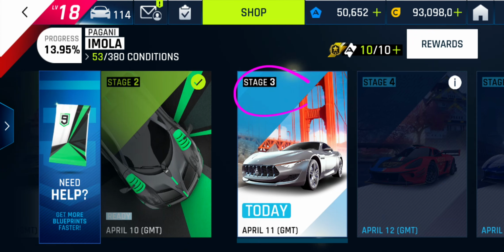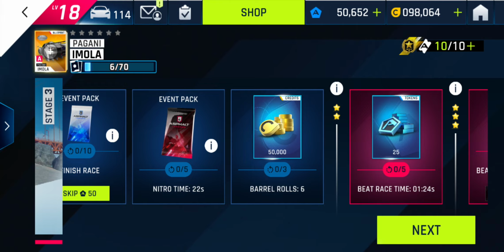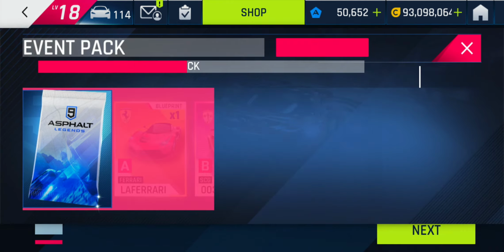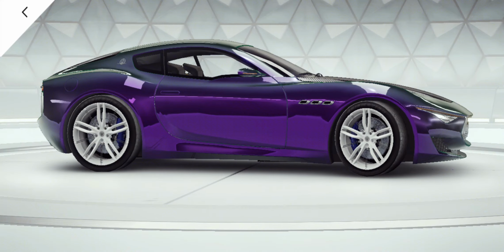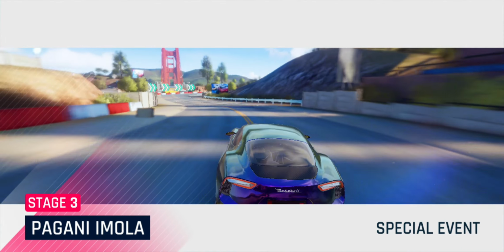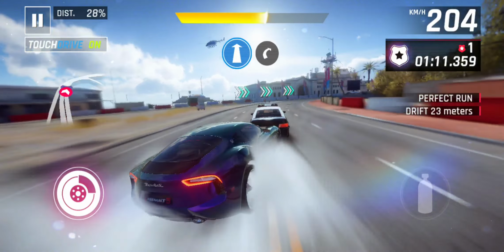Asphalt 9 - Pagani Imola SE - Stage 3 - Maserati Alfieri - All Tasks - TouchDrive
Stage 3 of the Pagani Imola Special Event using the Maserari Alfieri on Streets of San Francisco with TouchDrive ON.
To claim all the rewards we need to Perform 6 Barrel Rolls, 22s Nitro Time and beat a time of 1.21s with a 3 Star Alfieri.

Come chat on The madAsylum Discord...